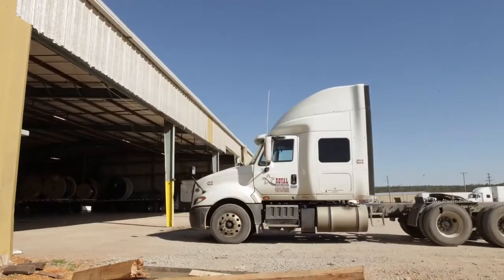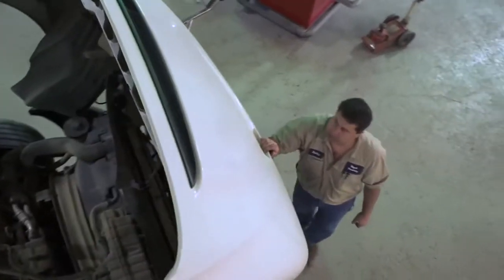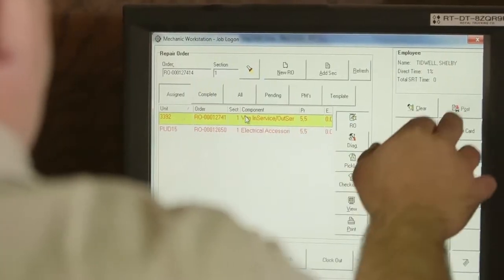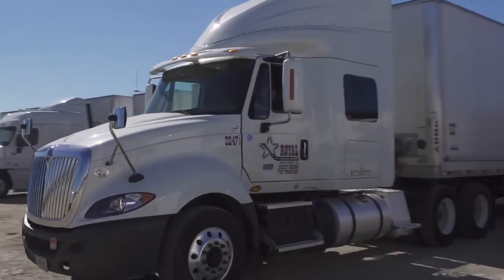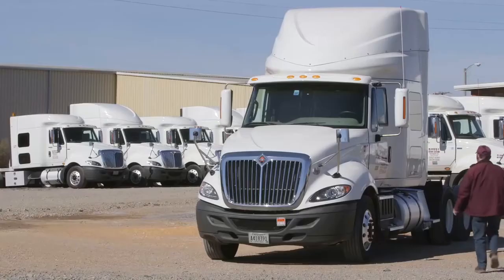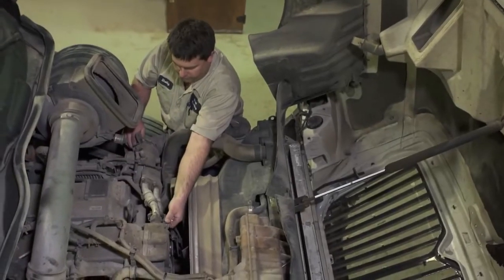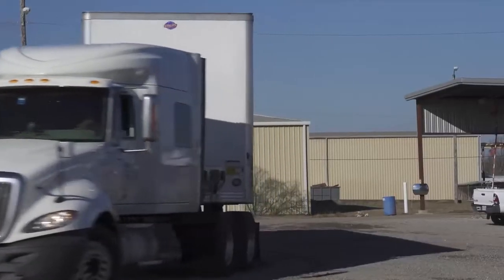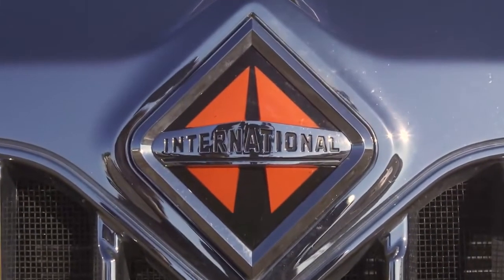OnCommand Connection - Royal Trucking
Royal Trucking gives a testimonial about OnCommand Connection telematics solutions by International Truck.